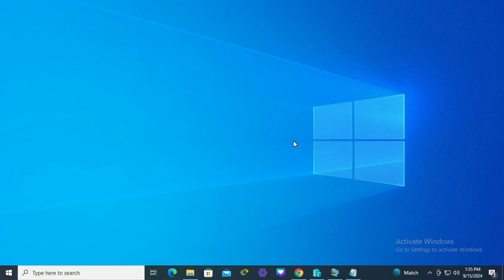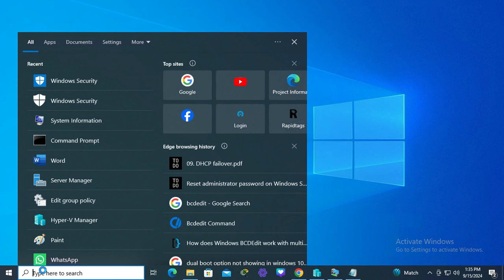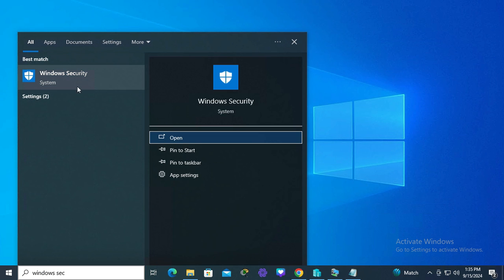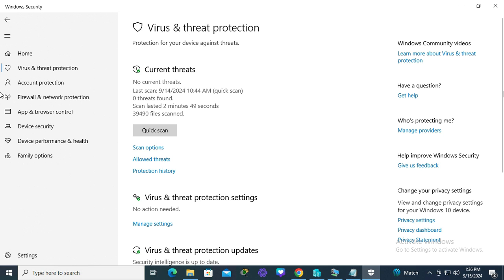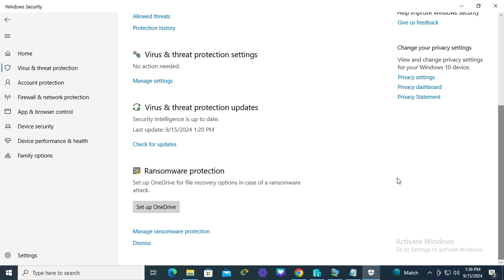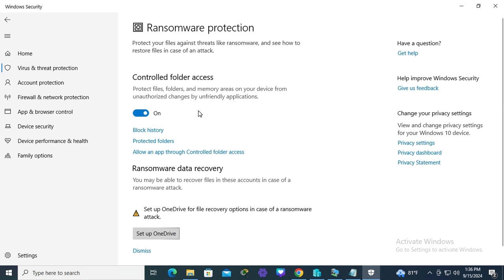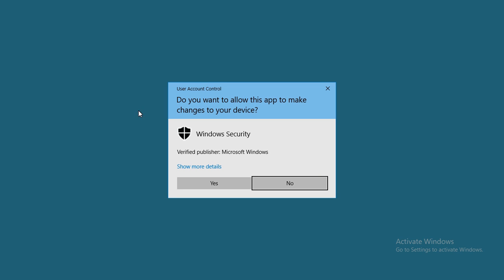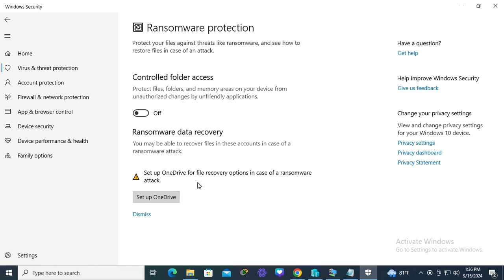How To Turn Off Ransomware Protection In Windows 10